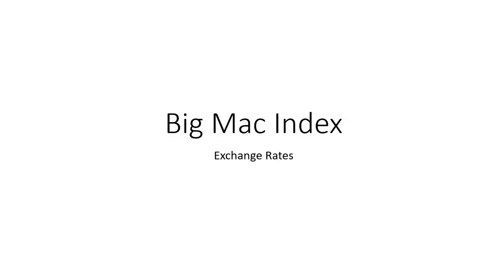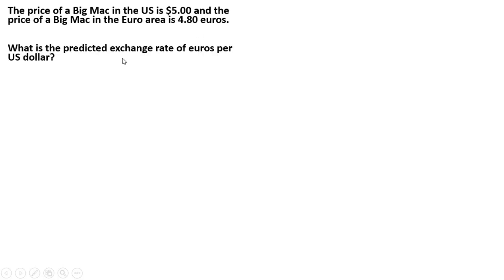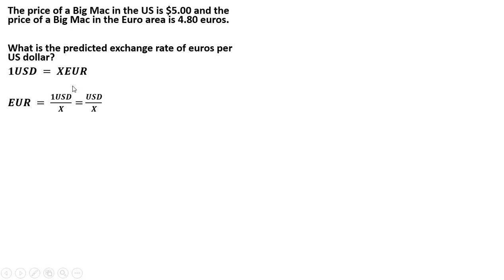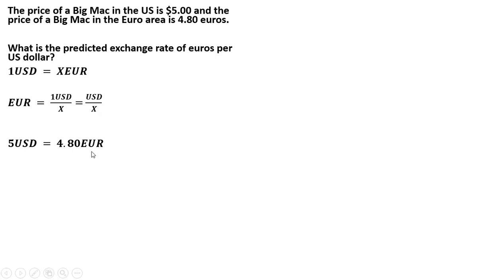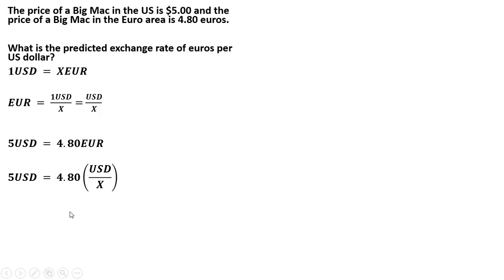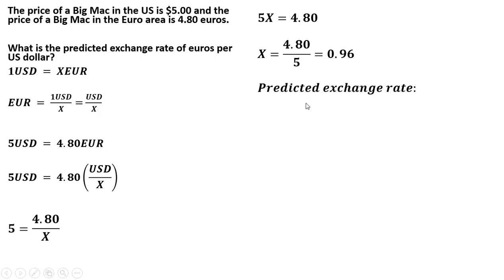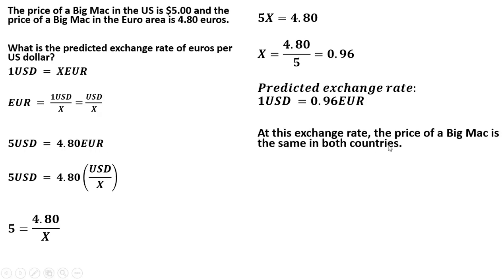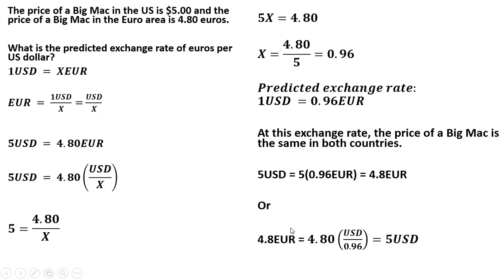Big Mac Index and Exchange Rates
An example of purchasing power parity using the price of Big Macs around the world.